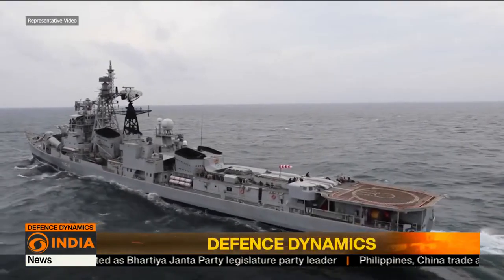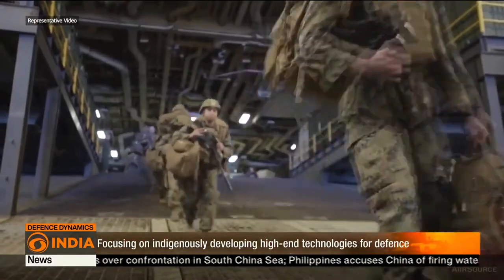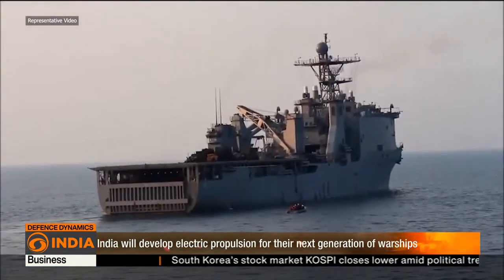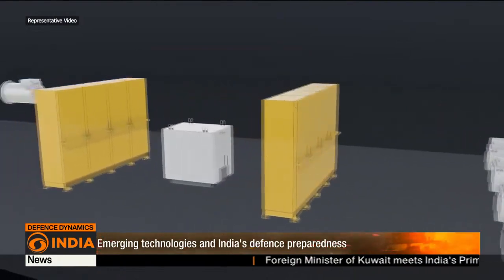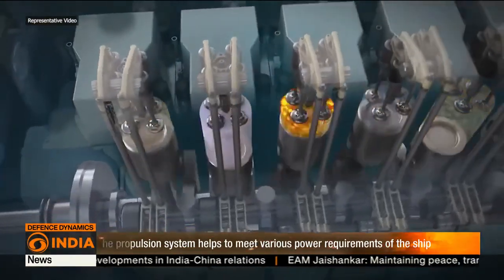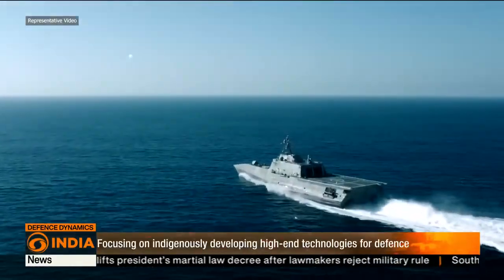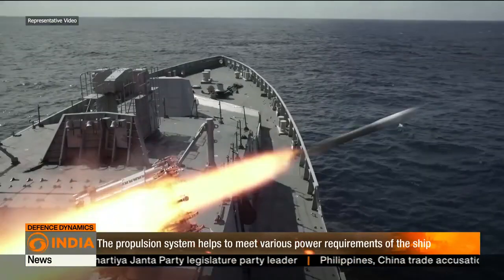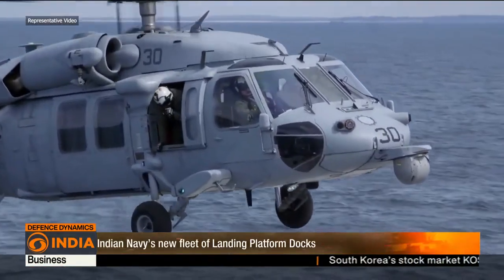Indian Navy to Build Advanced LPDs with Electric Propulsion & Weaponry | Defence Dynamics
The Indian Navy is advancing its amphibious capabilities with plans for indigenously built Landing Platform Docks (LPDs) featuring cutting-edge technologies. Designs from Cochin Shipyards Ltd, Garden Reach Shipbuilders & Engineers Ltd, L&T Shipbuilding, and Mazagon Dock Shipbuilders Ltd are under consideration, incorporating global expertise. These 200-meter-long vessels will house 540 crew, transport 900 troops, and emphasize electric propulsion systems, improving efficiency, acoustic stealth, and operational flexibility. Armed with advanced weaponry, including Vertical Launch Surface-to-Air Missiles, anti-ship missiles, and Close-In Weapon Systems, the LPDs will also feature state-of-the-art sensors for enhanced situational awareness. Their "through-deck" configuration allows them to operate as Landing Helicopter Docks (LHDs), supporting extensive air operations with heavy-lift helicopters, special operations choppers, and unmanned aerial systems. Designed for endurance, they will have a range of 10,000 nautical miles and robust capabilities for both combat and humanitarian missions.